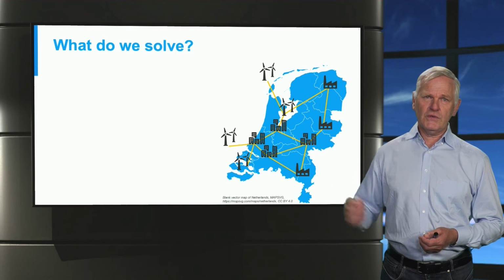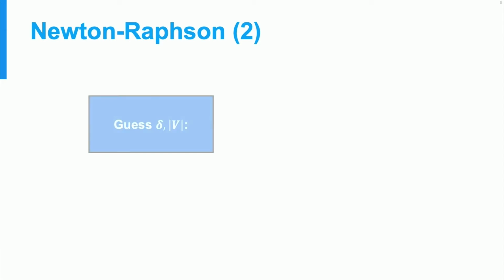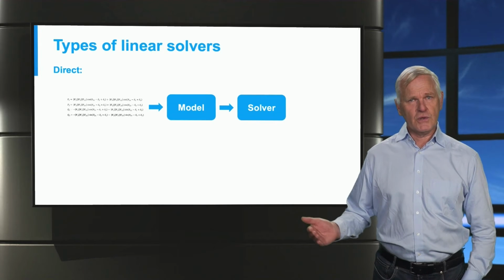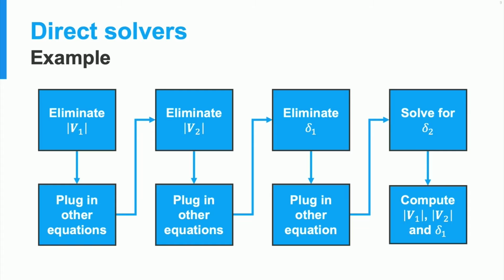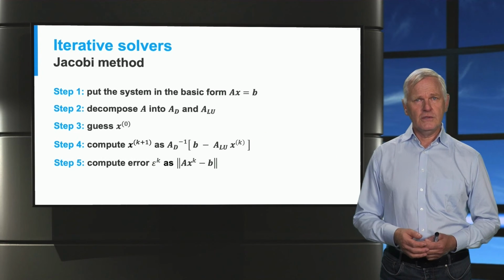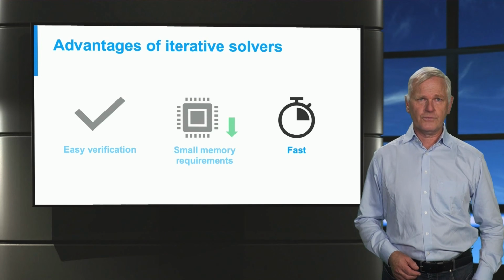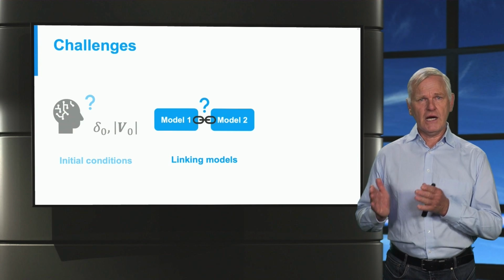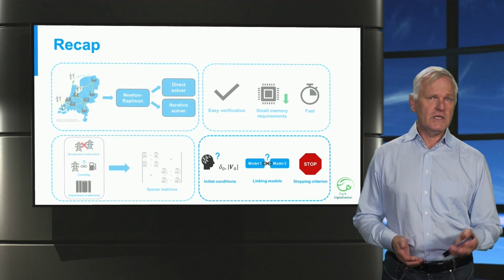IIES01x_2021_Module_2_3_5_Linear_Solvers_The_Engine_of_Simulators-video